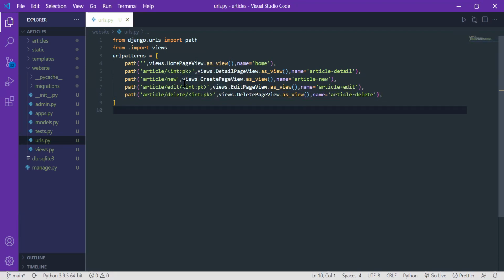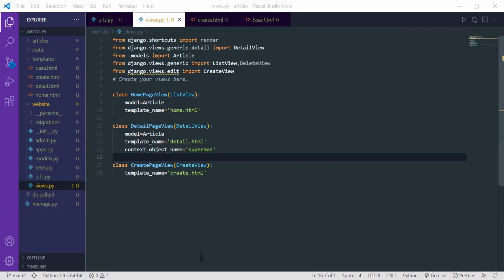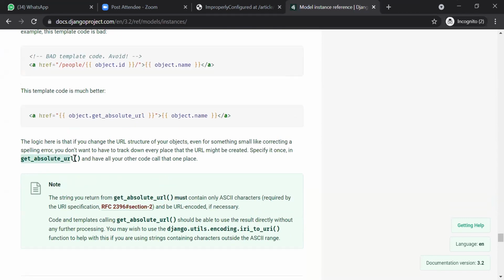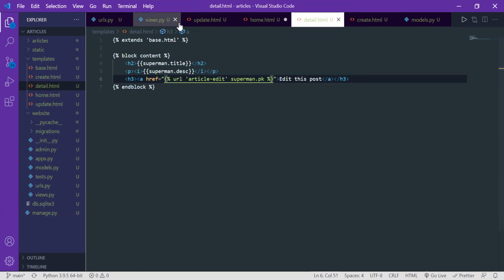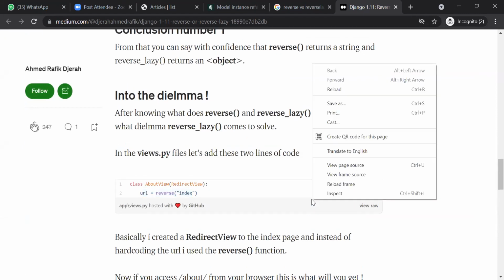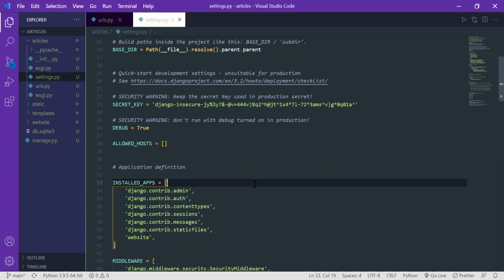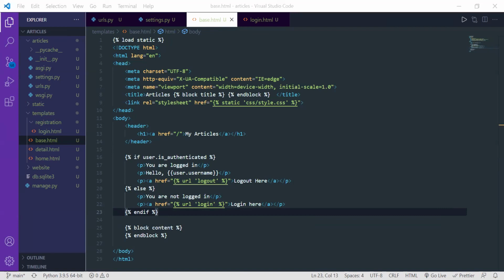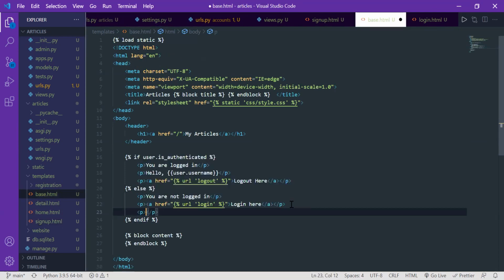Django crud2, authentication, login